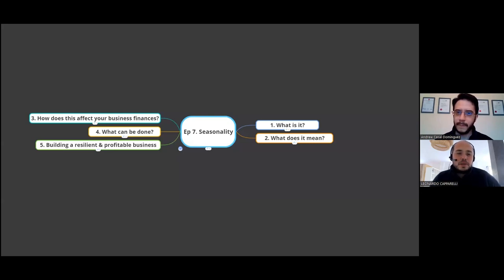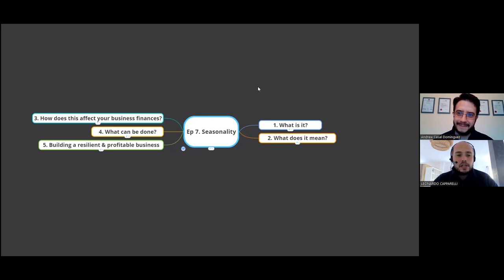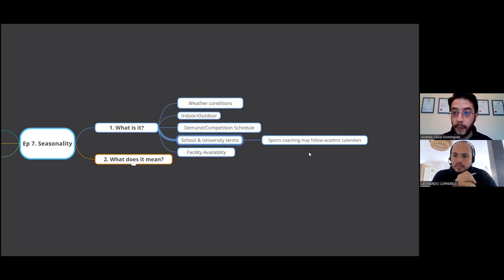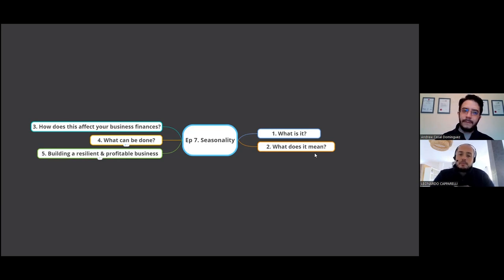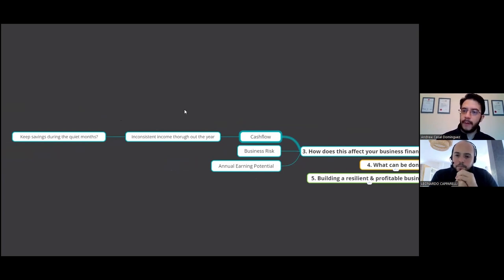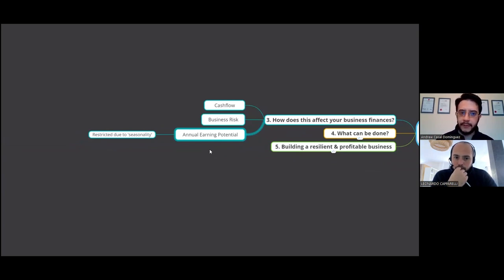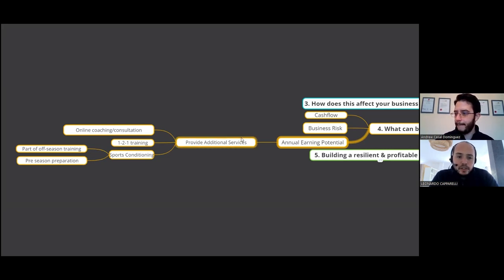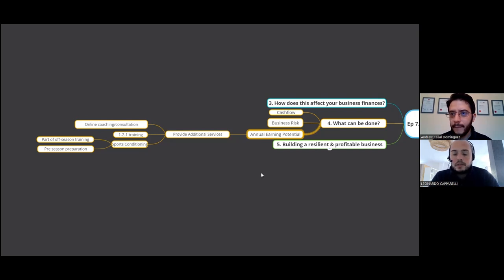💼 #06 - Tips to Solve Cash Flow Problems with Your Football Training Business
In this informative video, we delve into the common challenges associated with seasonal income and explore the best solutions for managing cash flow effectively.

Leo, a dedicated entrepreneur, consultant, and soccer trainer, is deeply passionate about the field of soccer business.

Since 2016, Leo has been working privately 1-1 with soccer trainers, specializing in areas such as client acquisition, sales, marketing, and athlete development.